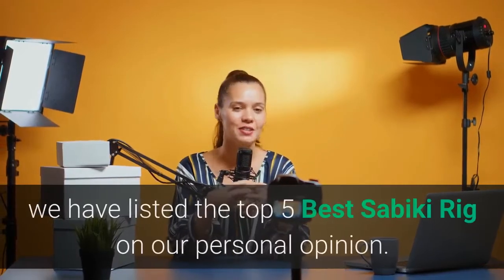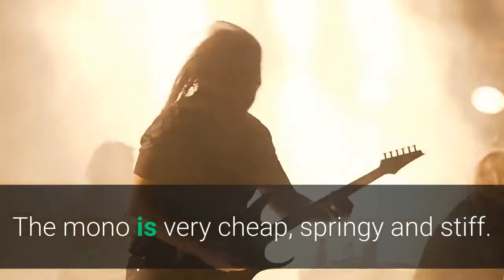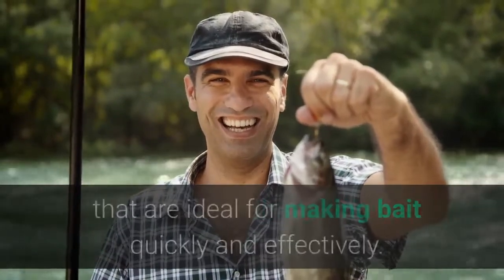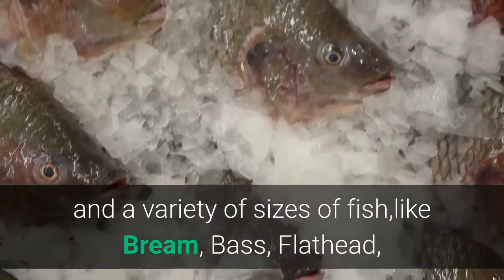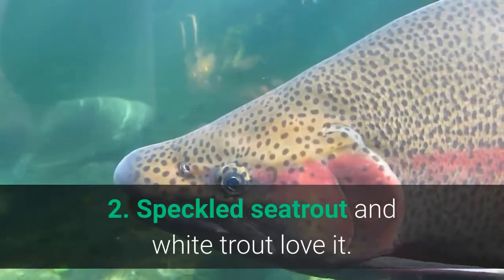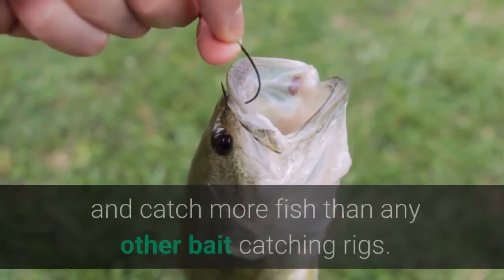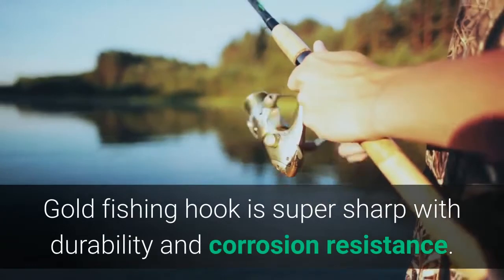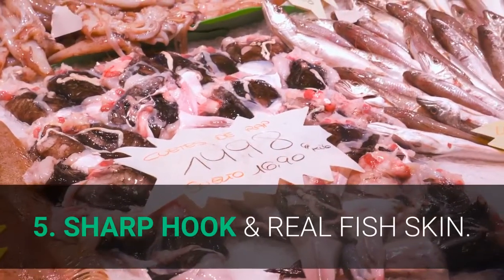TOP 5: Best Sabiki Rig 2022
In this video, we have listed the top 5 best sabiki rig on Amazon Reviews and buying Guide 2022

1. 10 Packs Fishing Rigs Fishing Flasher Lures Bait Rigs Fish Skin,
2. Hayabusa S-505E-8 Mix-Flash Sabiki Hot Hooks,
3. 22 Packs Bait Rigs Saltwater,
4. Hayabusa S-650E-8 Hage Aurora Sabiki Hot Hooks, Size 8
5. Fishing Rigs Bait Lures Freshwater Saltwater Sea Rigs Glow Rigs with Fish Skin/Feather Hooks Size 4 6 8 by Shaddock